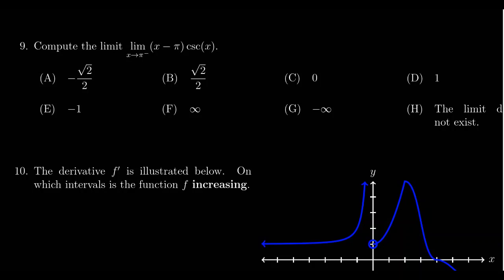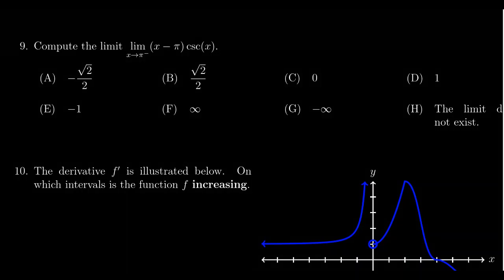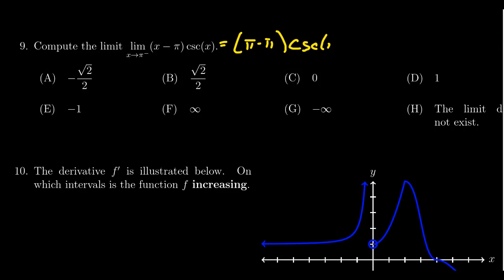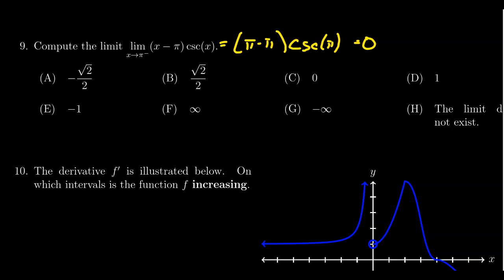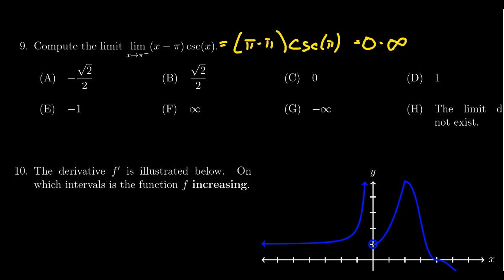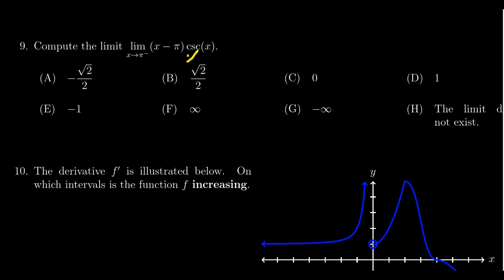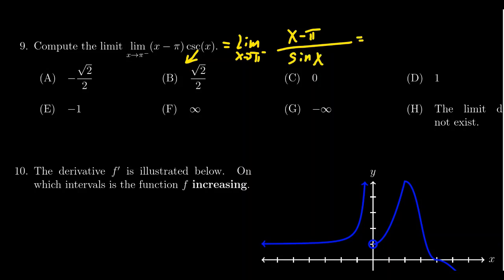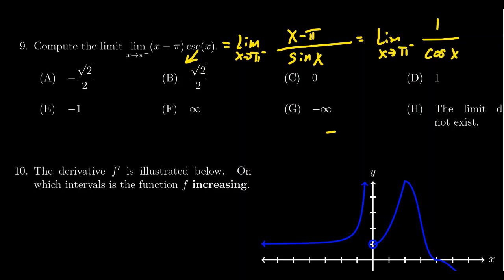Math 1210, Exam 4 - Question 9